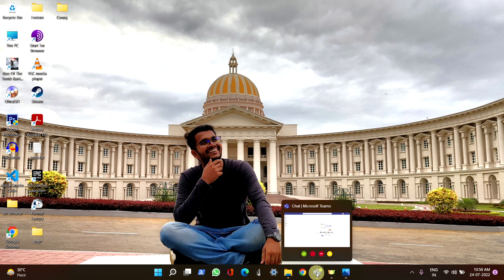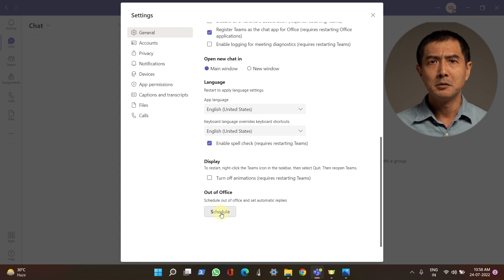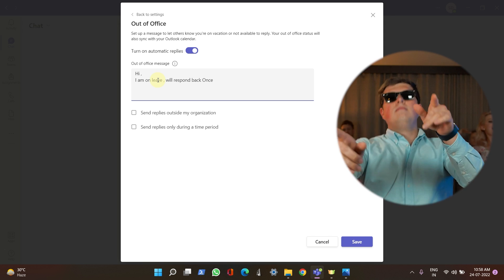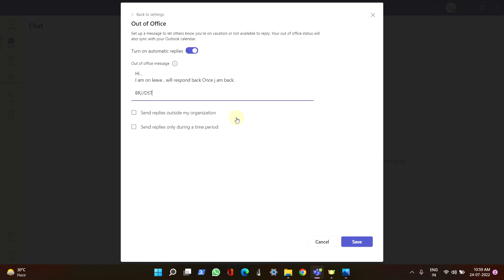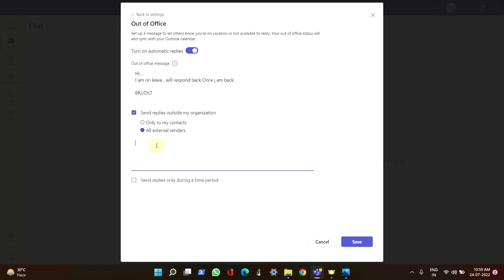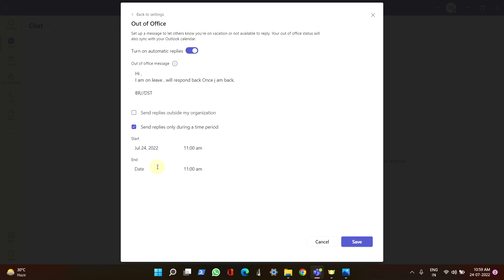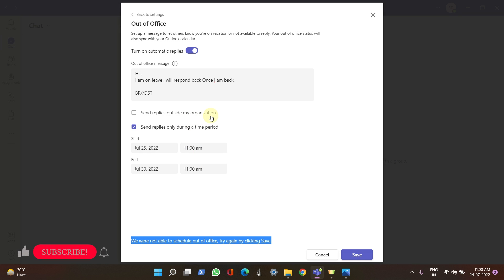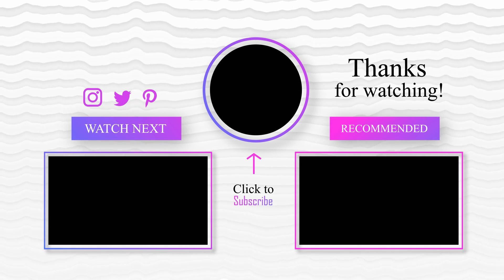How to Enable Out of Office in Teams 2023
When you are out for a vacation it is required to enable your Out Of Office and respond with automatic replies.

✒ What we do in this video:
In this video, we'll show you how to enable Out of Office messages in Microsoft Teams. Out of Office messages are a great way to let your team know that you're unavailable and to set expectations for when you'll be back. We'll walk you through the steps to set up your Out of Office message in Teams using the latest version of the app.

How to set Out of Office in Teams?
How to set Out of Office in Outlook ?
How to set Out of Office status message?